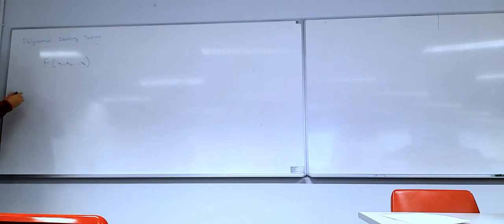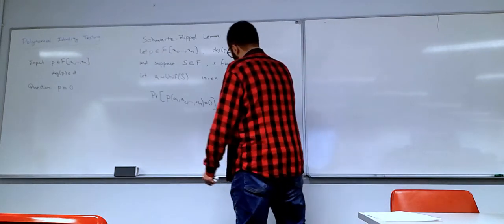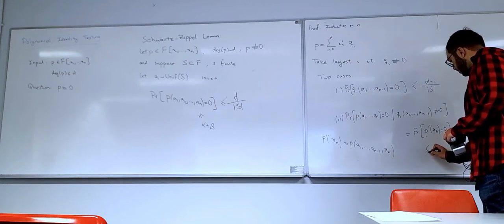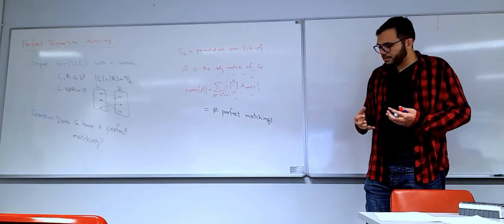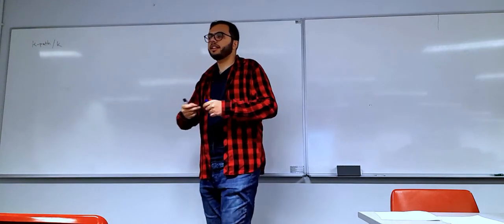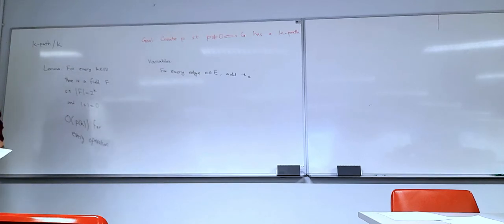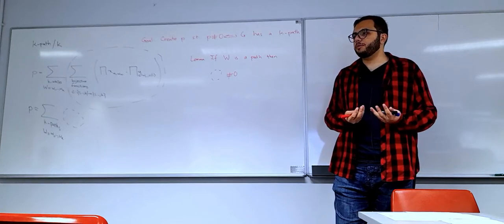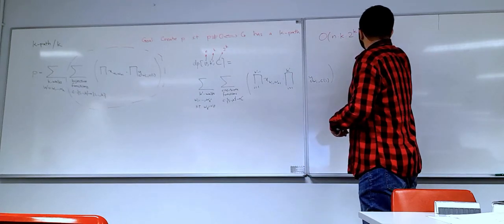2022-11-08: COMP 5711 (Advanced Algorithms) - Lecture 19: Polynomial Identity Testing